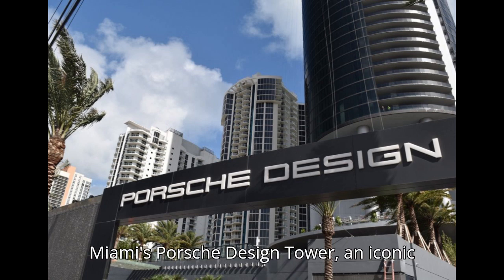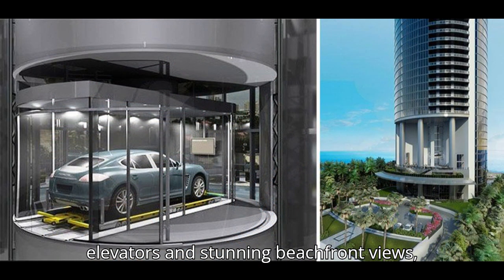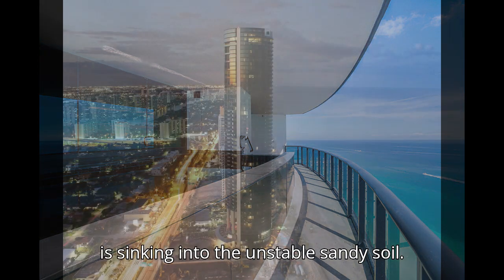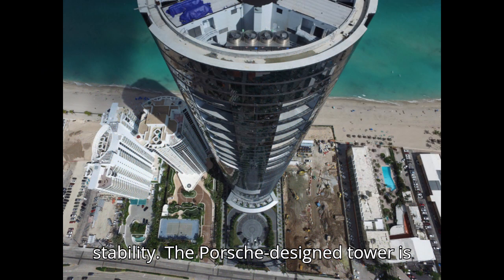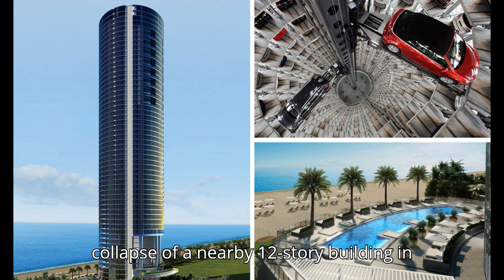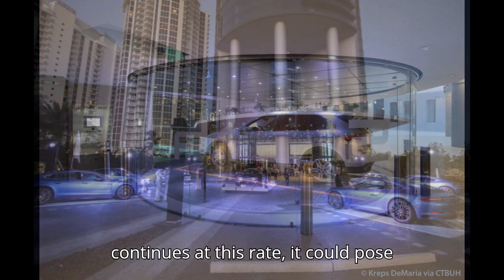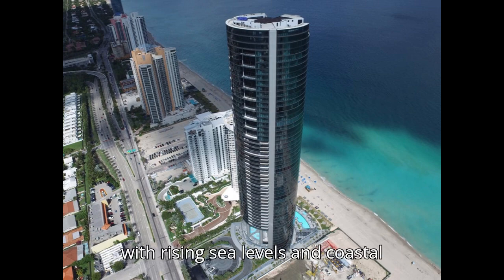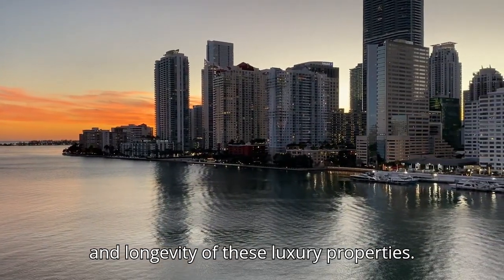The Porsche Design Luxury Skyscraper in Miami Is Sinking Much Faster Than Expected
Miami's Porsche Design Tower, an iconic luxury skyscraper, is facing an unexpected challenge: sinking much faster than anticipated. Built in 2014, this 56-story building, known for its high-tech car elevators and stunning beachfront views, has sunk by up to three inches. This alarming rate of subsidence has raised concerns among experts and residents alike.

The tower and other luxury beachfront properties in the area are sinking into the unstable sandy soil. The sinking is attributed to the weight of the building and the shifting sands beneath it. While three inches might not seem significant, it's a much faster rate than experts predicted, and it could have long-term implications for the building's stability.

The Porsche Design Tower is not alone in this issue. Nearby buildings are also experiencing subsidence, prompting increased vigilance among geologists and engineers regarding the stability of structures in the area. The collapse of a nearby 12-story building in 2021, which tragically killed many people, has heightened awareness of this problem.

Researchers are closely monitoring the situation, using advanced satellite imagery to track the sinking. They warn that if the subsidence continues at this rate, it could pose significant risks to the buildings and their occupants. The issue underscores the broader challenge of building on unstable ground in coastal areas, a problem that may be more widespread than previously thought.

As Miami grapples with rising sea levels and coastal erosion, the sinking of the Porsche Design Tower serves as a stark reminder of the challenges of building in such environments. The findings highlight the importance of careful planning and ongoing monitoring to ensure the safety and longevity of these luxury properties.

Porsche Design Tower Miami

Sinking skyscraper

Miami building subsidence

Coastal construction issues

Luxury skyscraper sinking

Building stability

Miami real estate

Structural engineering

Coastal erosion impacts

High-rise building safety